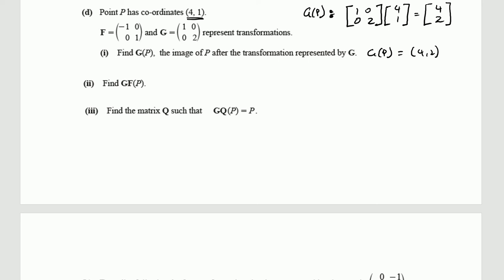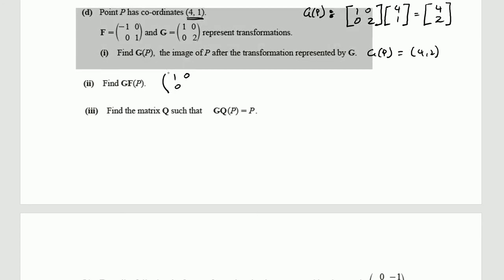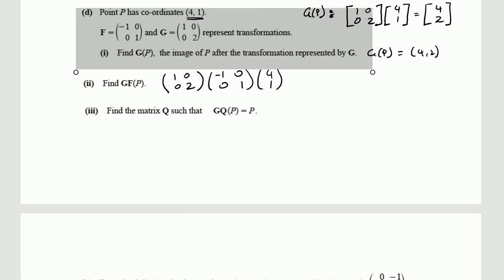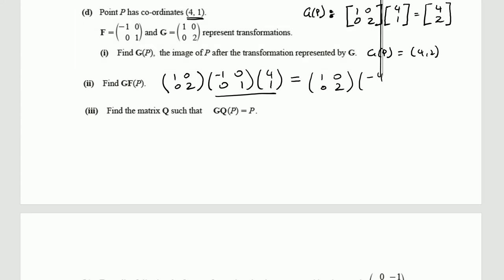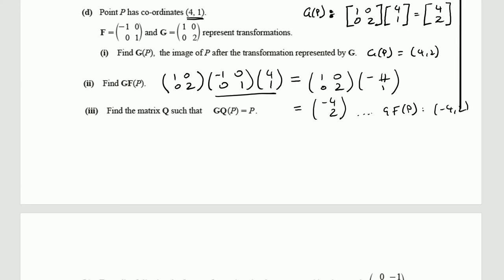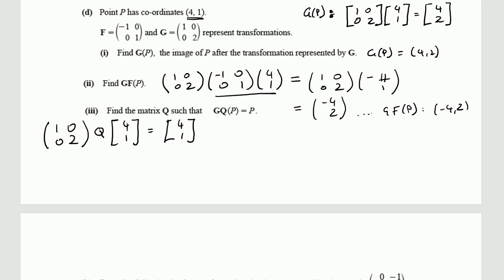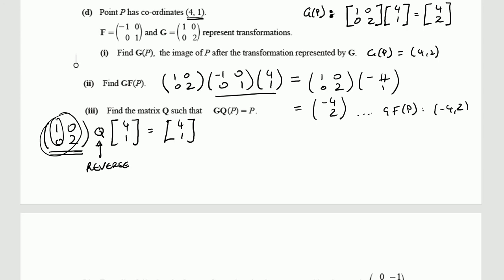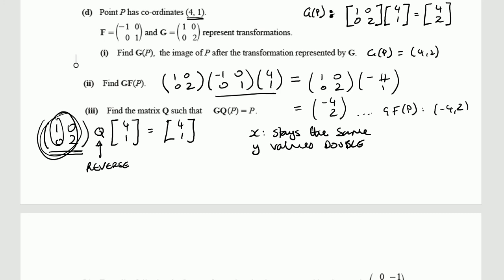9 and 10 Matrices 4